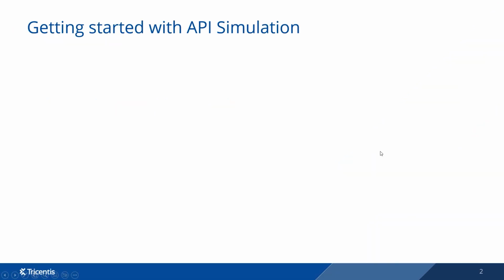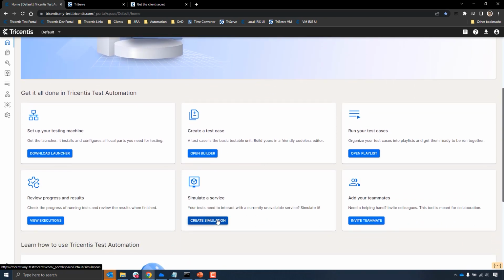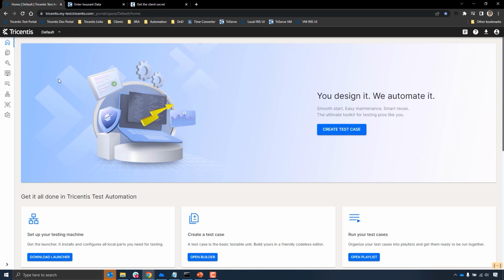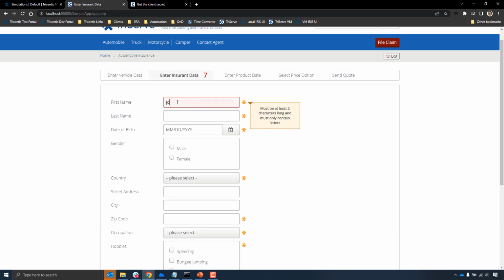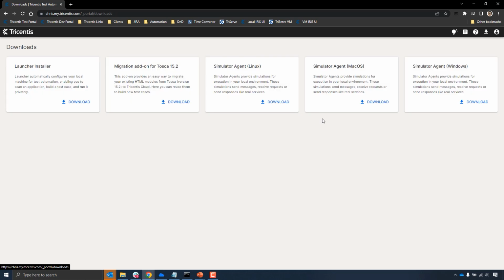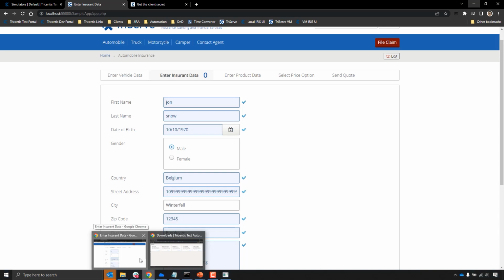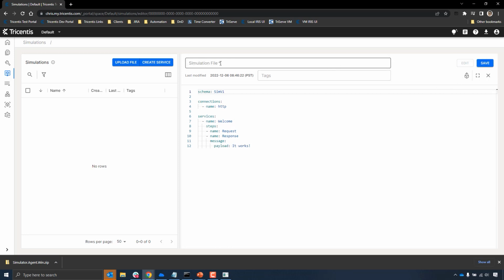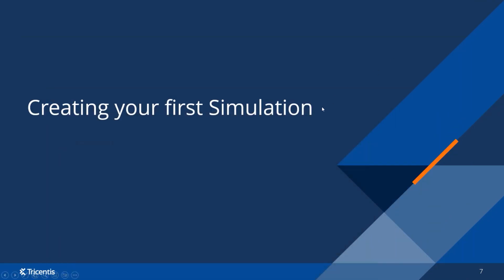Tricentis Test Automation: Simulating Backend Systems